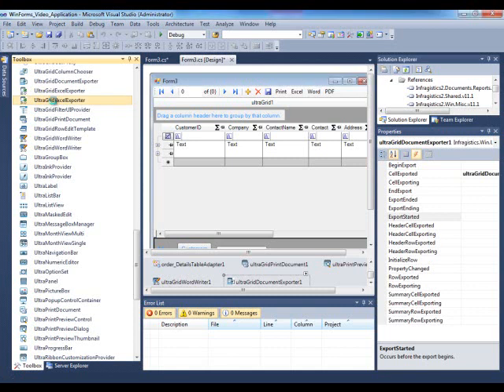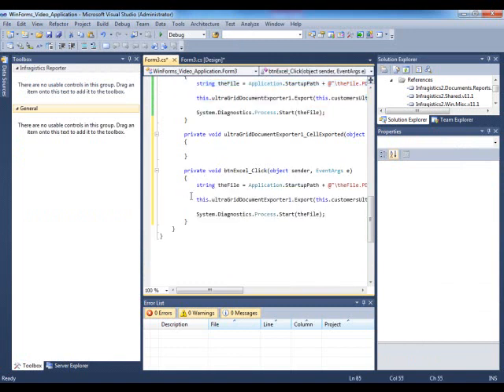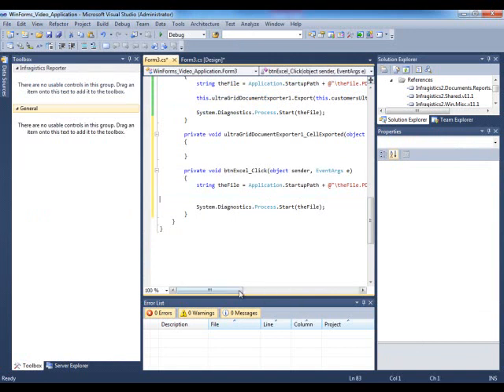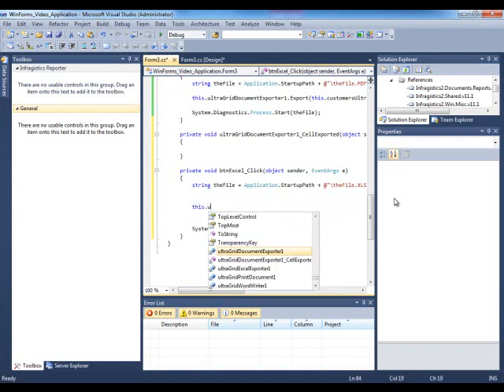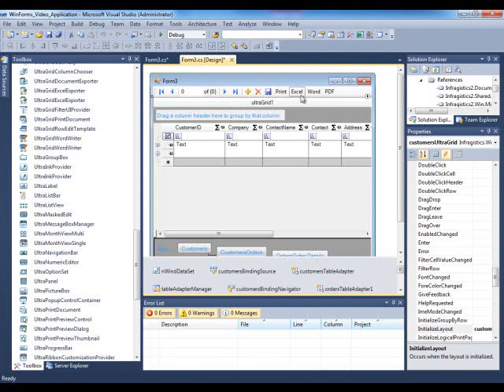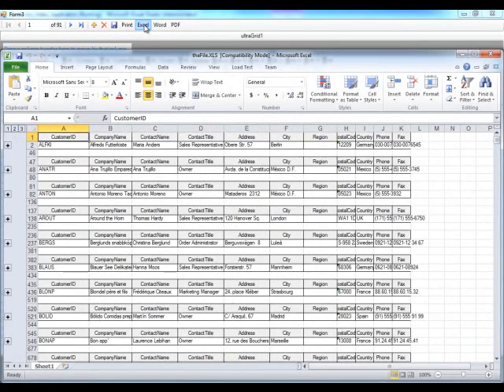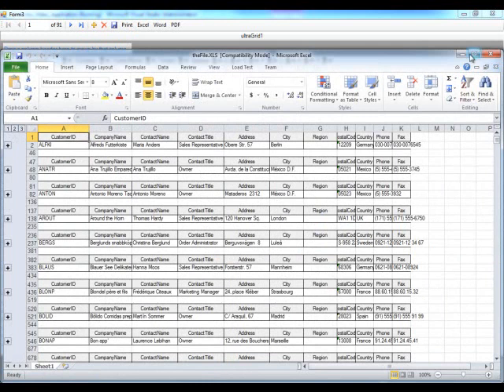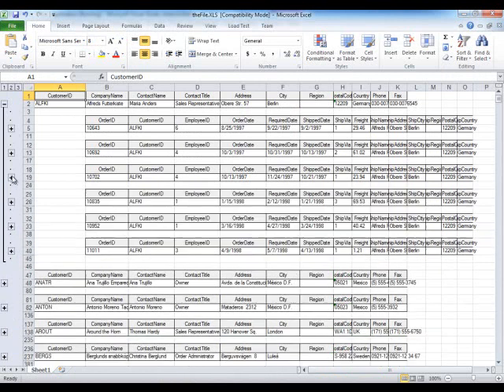WinGridExcelExporter Getting Started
Getting Started with the WinGridExcelExporter component